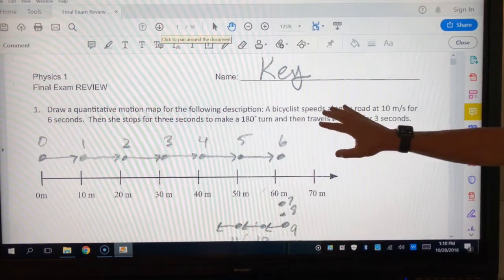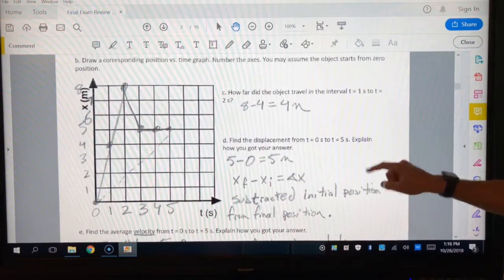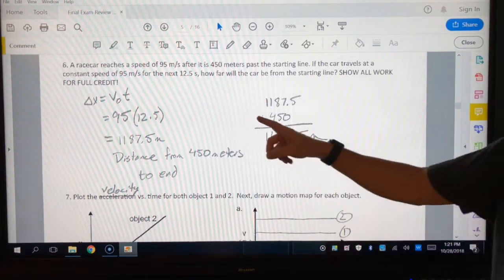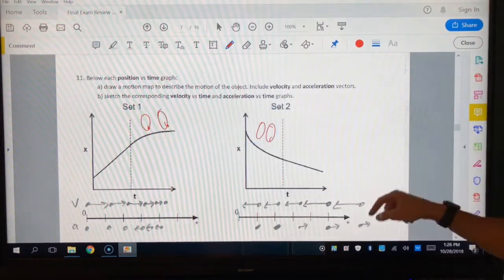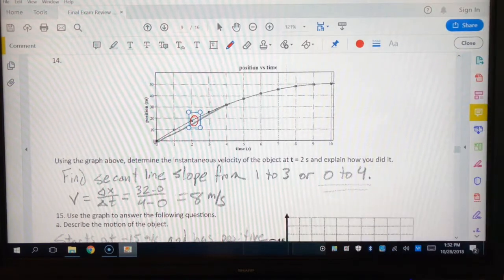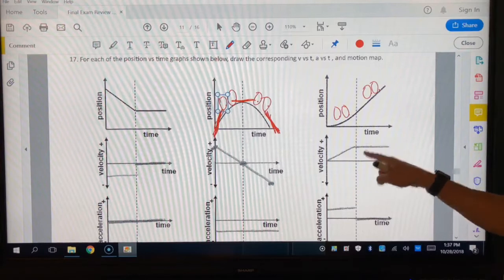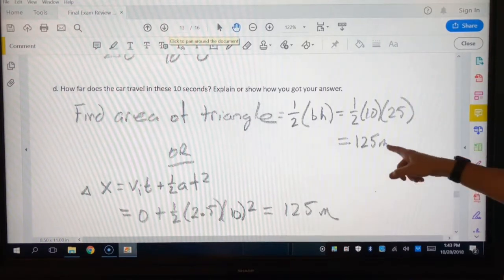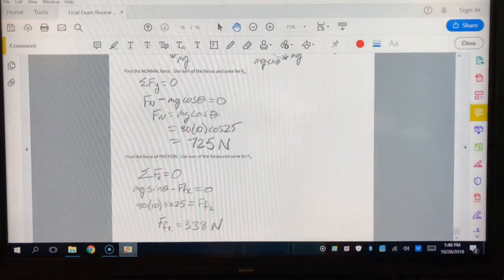Final Exam Review Tri 1